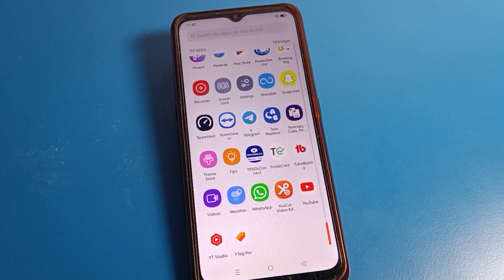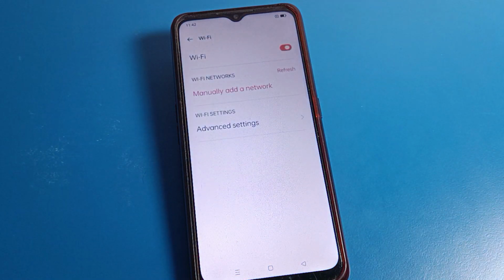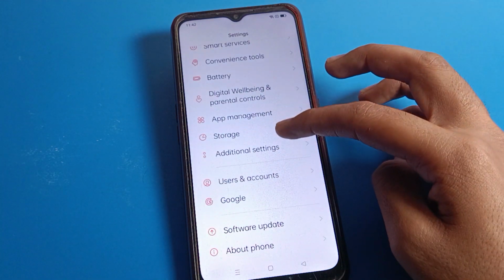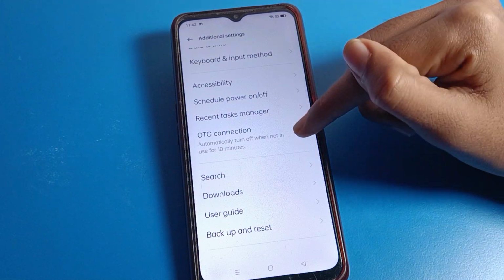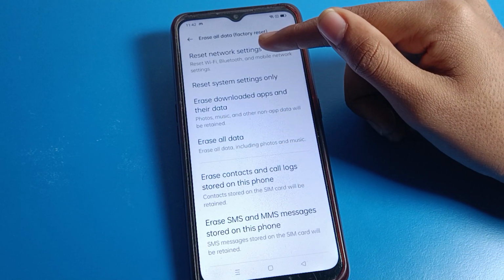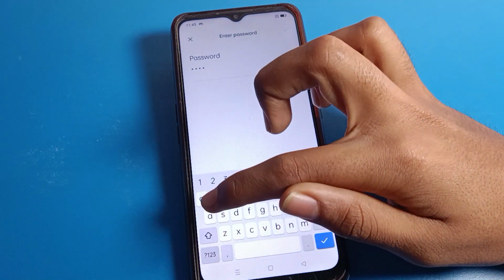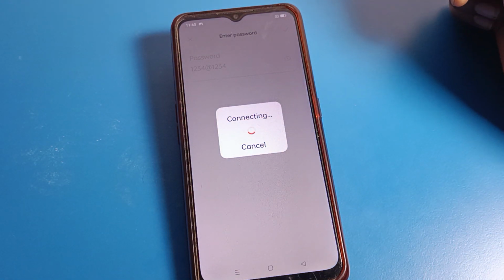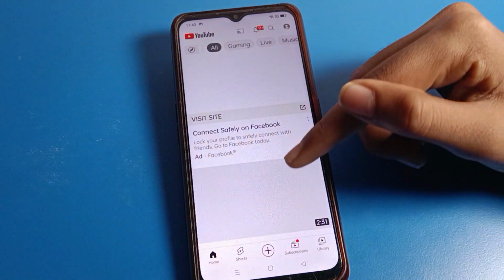WiFi Reset setting oppo A17k | how to reset wifi setting on oppo phone